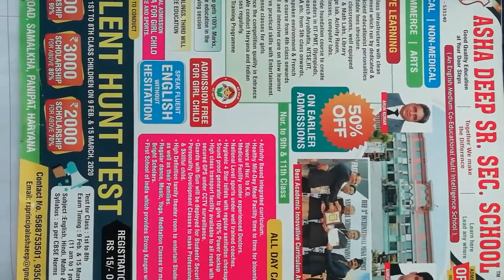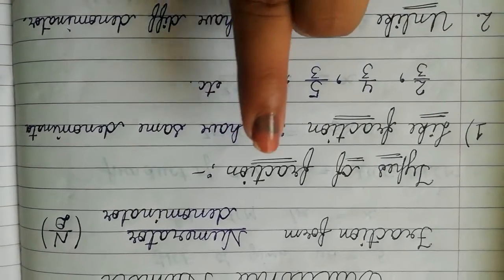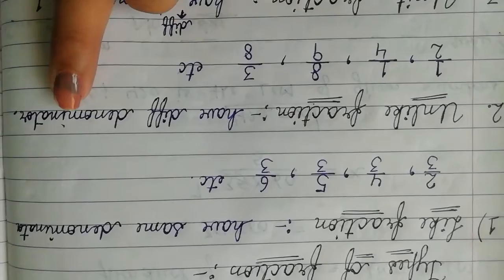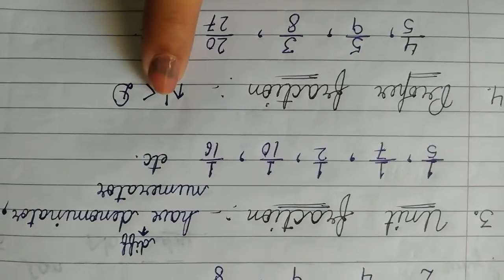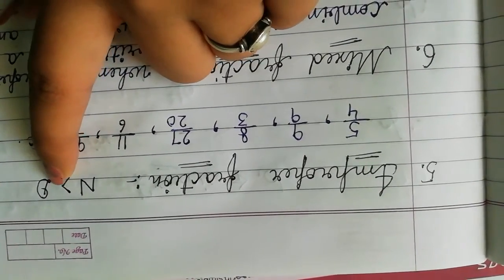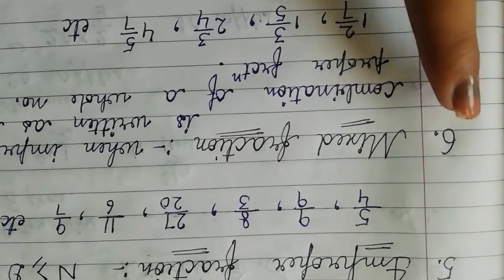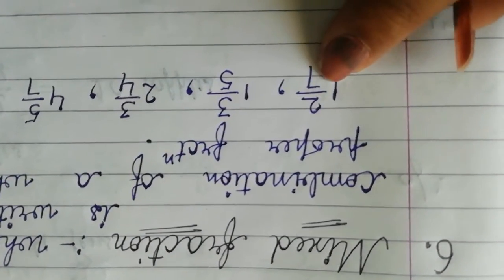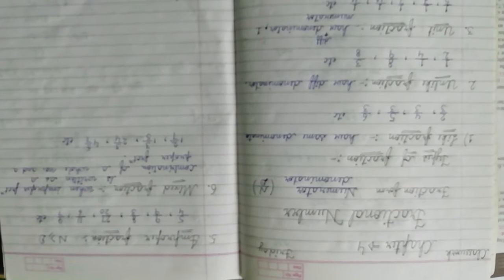Class 5th ch-4 FRACTIONAL NUMBER (basic)